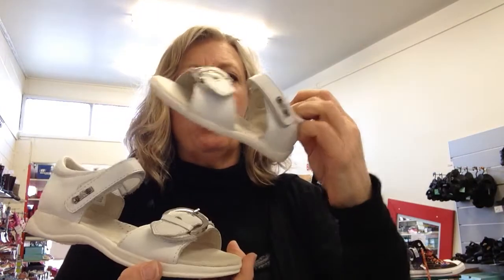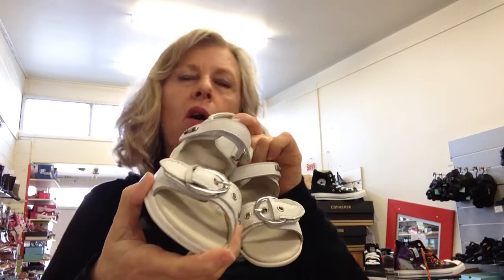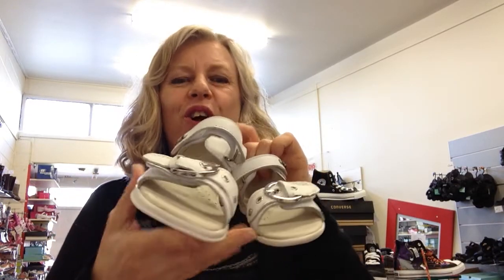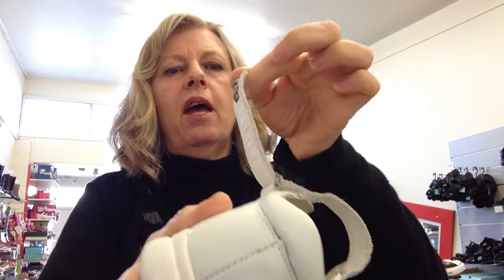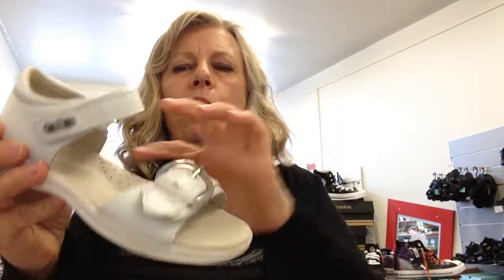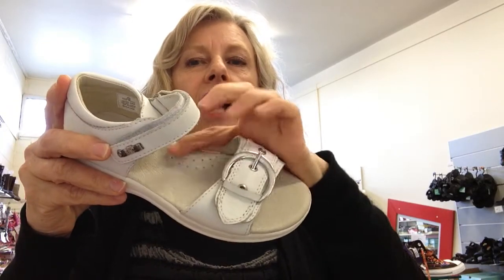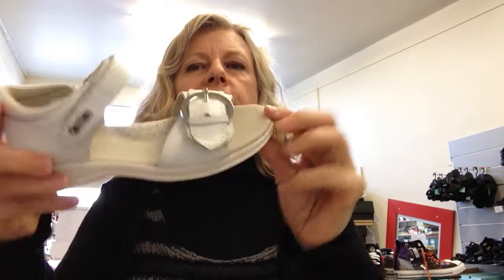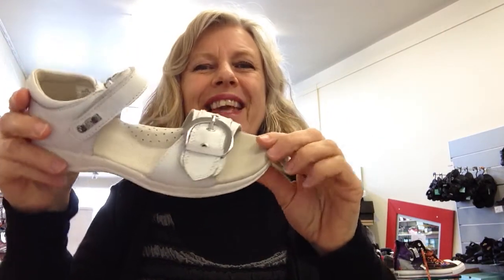Girls white leather sandals on sale New Zealand- Jodie by OshKosh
There are not many left in this quality girls leather sandal by OshKosh, so the last ones have been heavily discounted